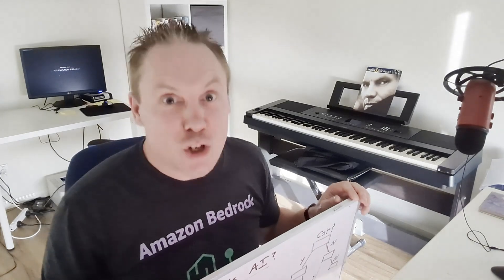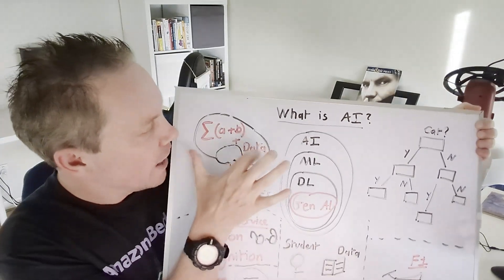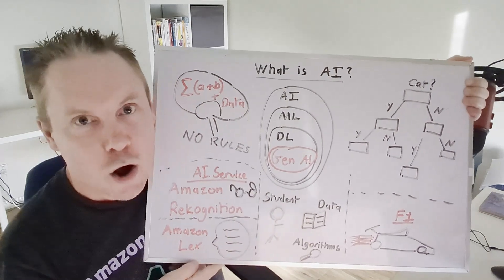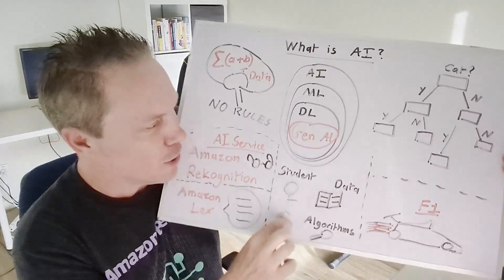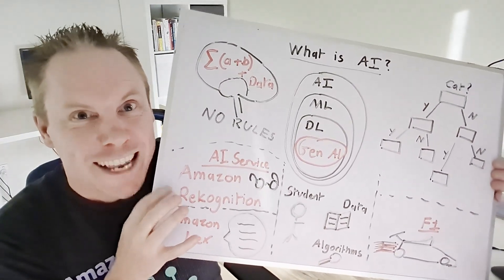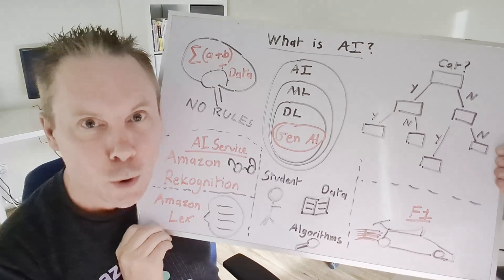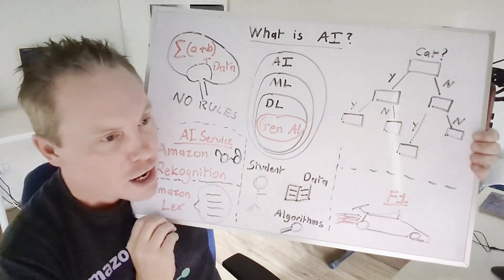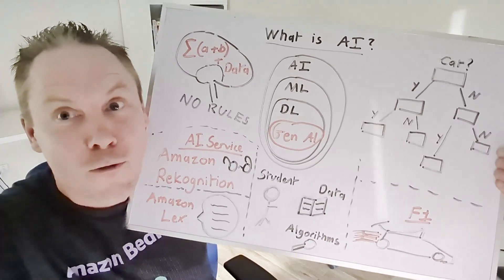🧠 What is Artificial Intelligence? - Episode 1 - AWS Certified AI Practitioner Series - 4 mins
🧠 What is Artifical Intelligence - Episode 1 in less than four minutes, learn the basics of AI.  Use this video to help you pass your AWS Certified AI Practitioner exam.  Lots of humour, anecdotes and sketching with ZERO powerpoint.

Scripts and whiteboard ideas created with the help of Generative AI. Another fantastic Digital Coach production. 😂